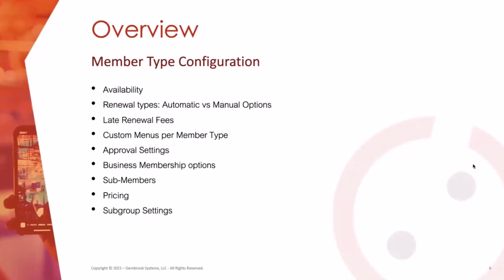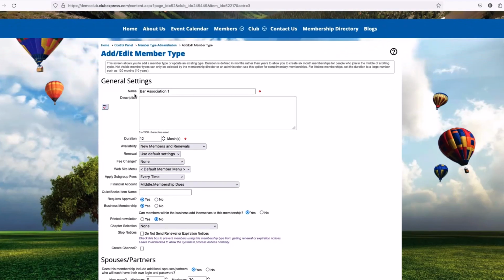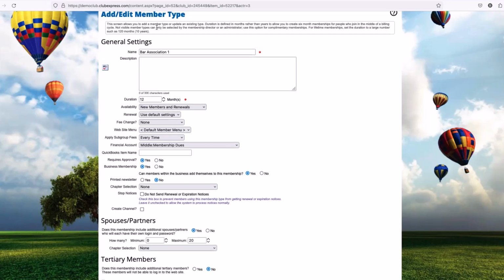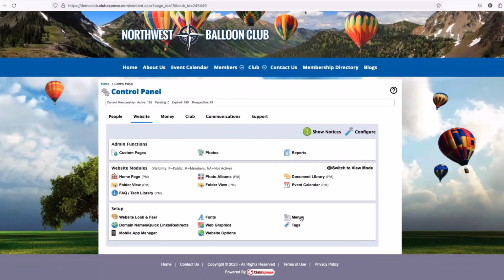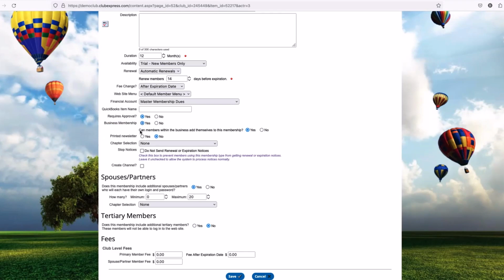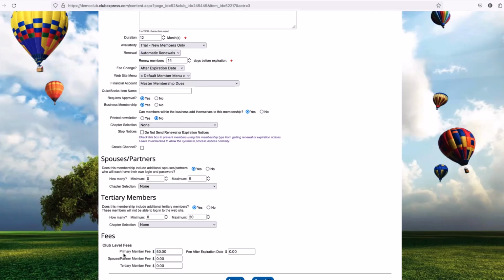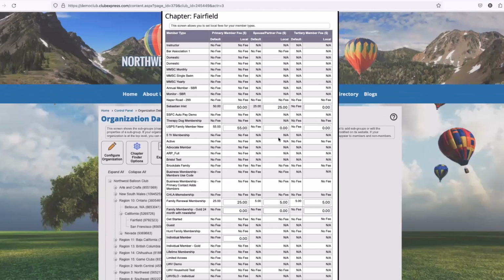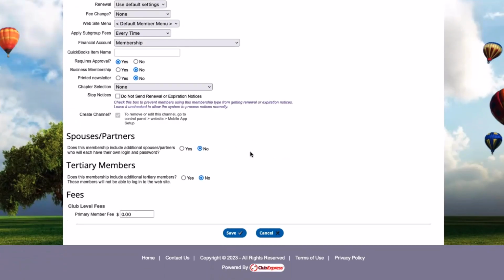ClubExpress Webinar - Configuring Member Types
Tune in for a deep dive into member types, where we'll configure a few examples and learn about member type settings.